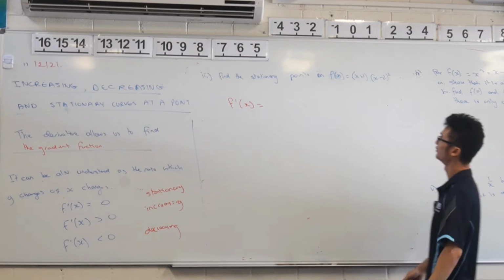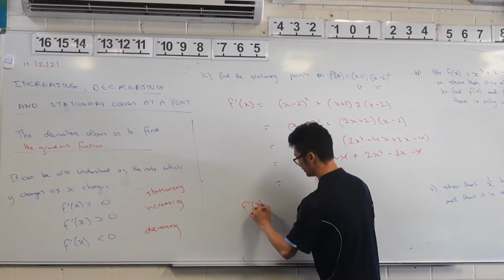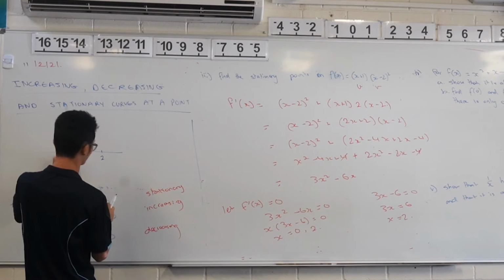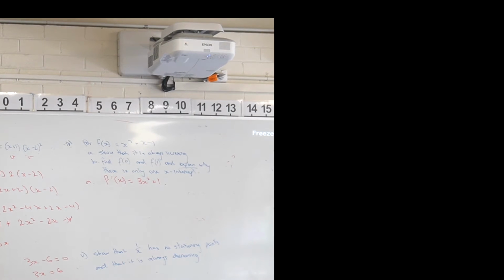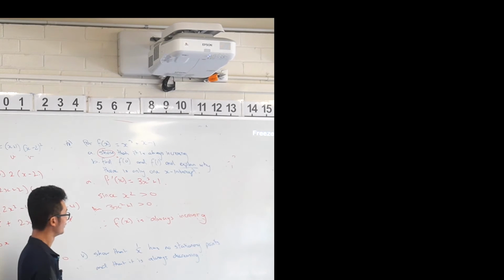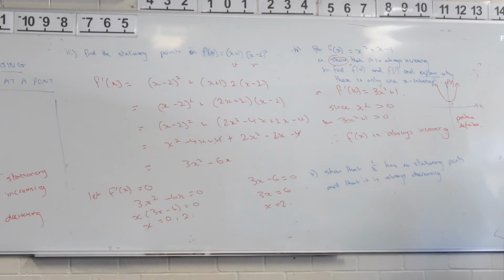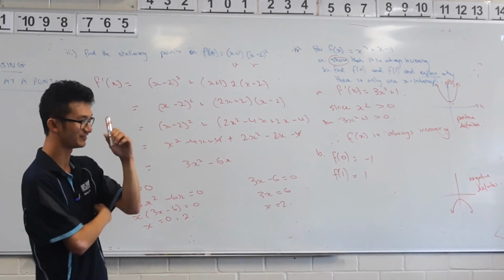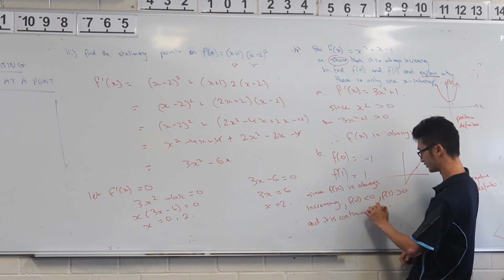Increasing, Decreasing and Stationary at a Point (Part 2)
How to determine whether functions are increasing, decreasing or stationary at a point in mathematics